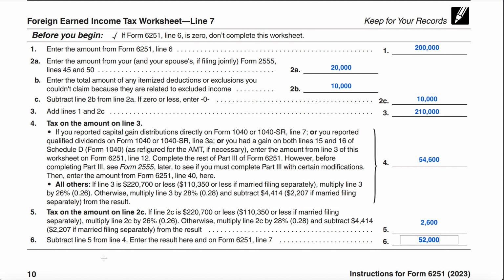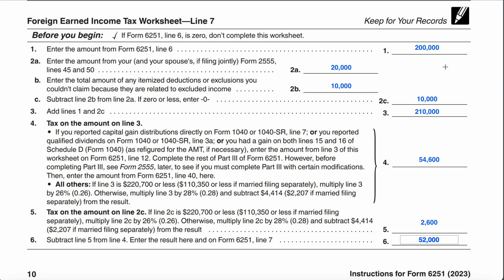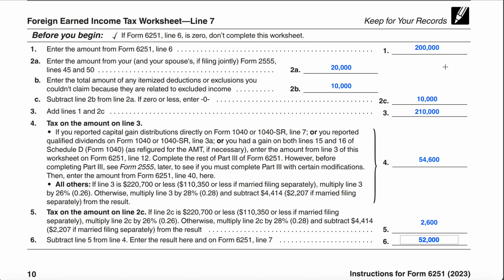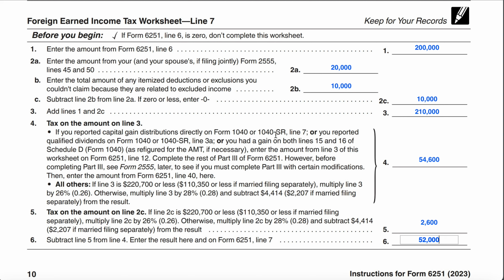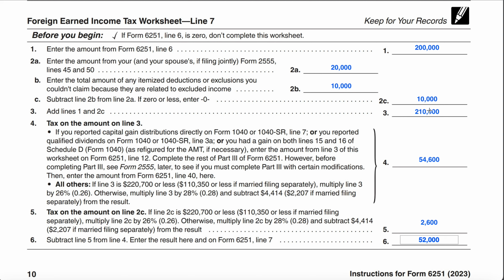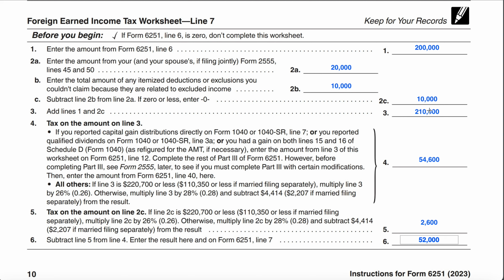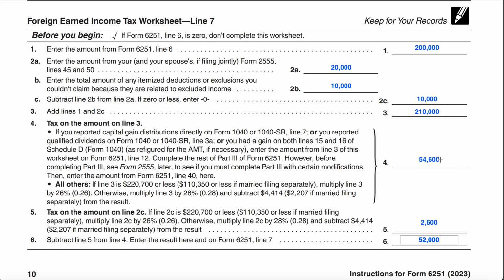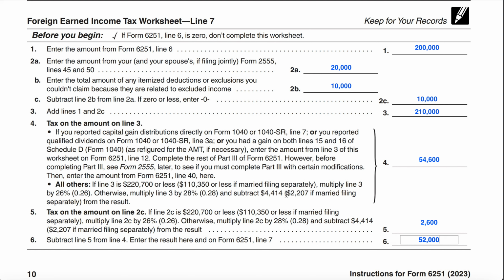IRS Form 6251 Foreign Earned Income Tax Worksheet walkthrough (Line 7)